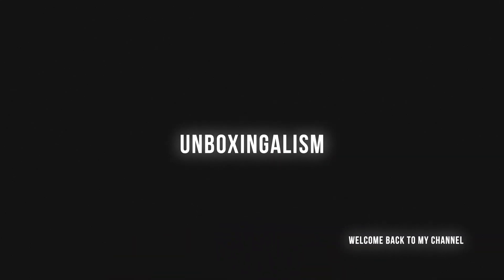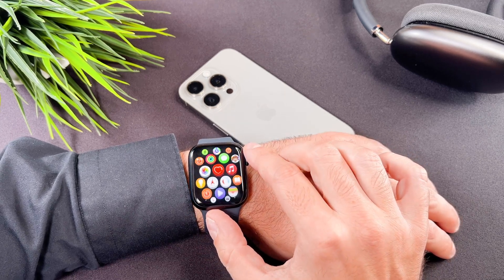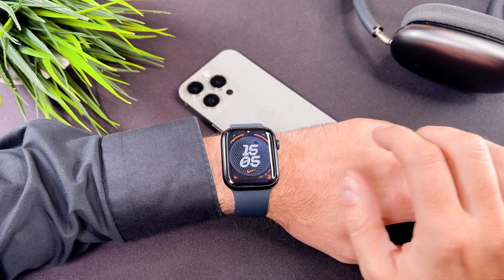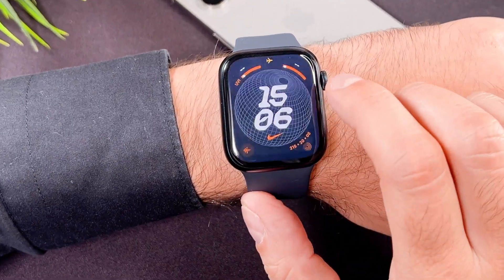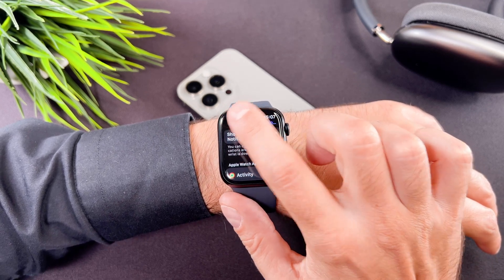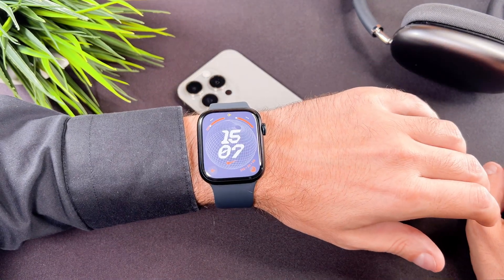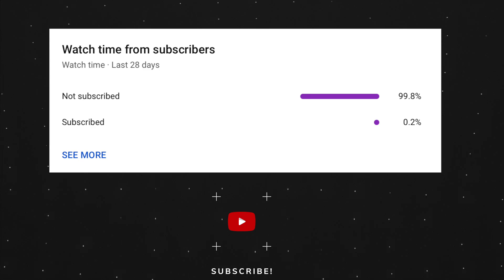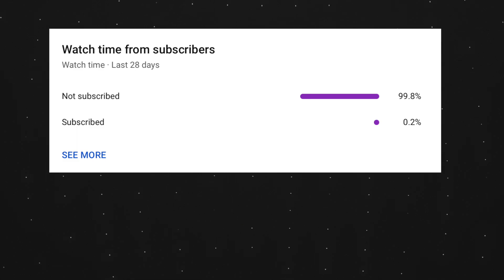How To Turn Off Apple Watch 9 Always On Display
The How To Turn Off Apple Watch 9 Always On Display video finally arrived to the channel!
In this video I will share with how to switch off or on the always on display on your brand new Apple Watch Series 9.

00:00 - Intro
00:18 - How to turn off
00:42 - Other features

This is an how to disable always on display apple watch 9 video, I hope you will enjoy this video.